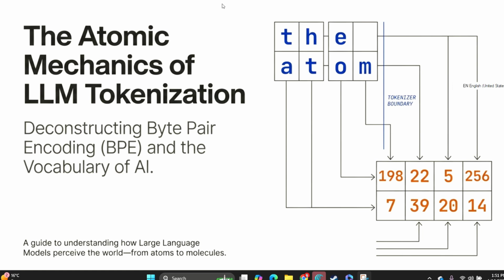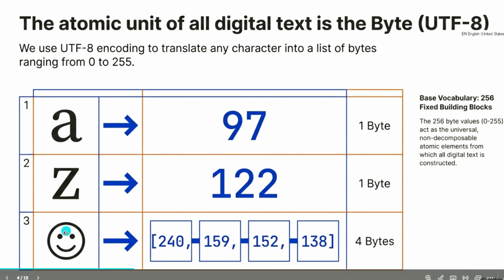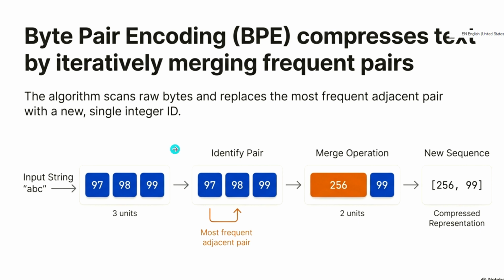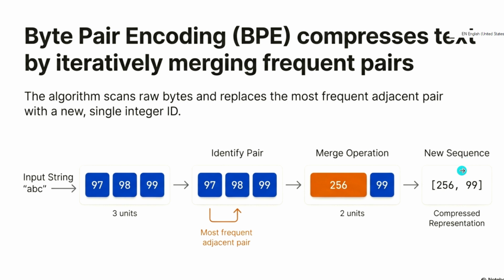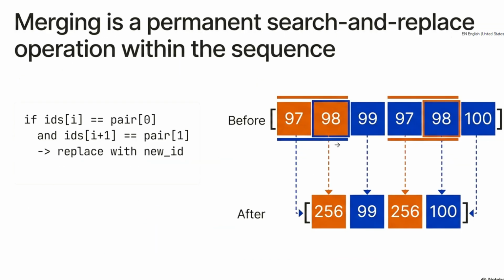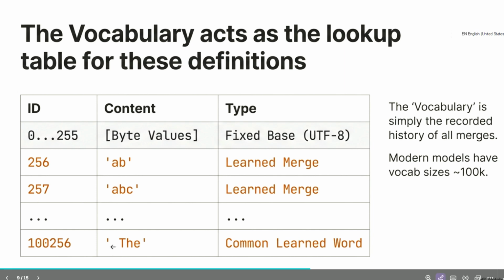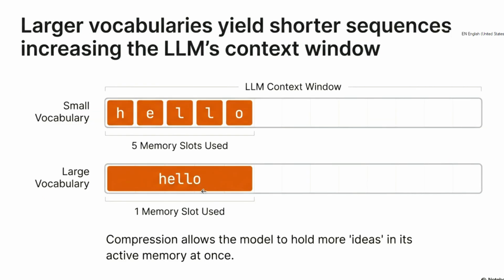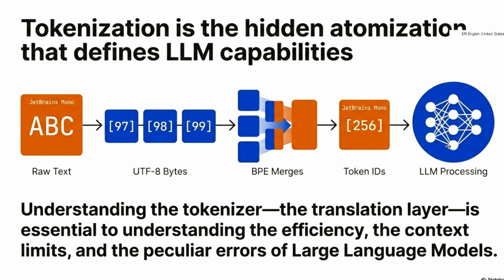Byte pair encoding :How LLMs Actually Read: Byte Pair Encoding (BPE) Explained from Scratch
Description:

Have you ever wondered how ChatGPT actually "sees" text? It doesn't read words or letters—it uses a process called Tokenization.

In this video, we dive deep into the Byte Pair Encoding (BPE) algorithm, the backbone of modern LLMs like GPT-4. We'll build a tokenizer from the ground up, moving from raw UTF-8 bytes to a sophisticated vocabulary through iterative merging.

What you'll learn:

Why LLMs don't just use raw characters or whole words.

How the BPE algorithm finds and merges frequent pairs.

The "Initial Encoding" phase using UTF-8 bytes.

Why some tokenizers make LLMs struggle with spelling or math.

🔗 Resources: Inspired by Andrej Karpathy's "Let's build the GPT Tokenizer."